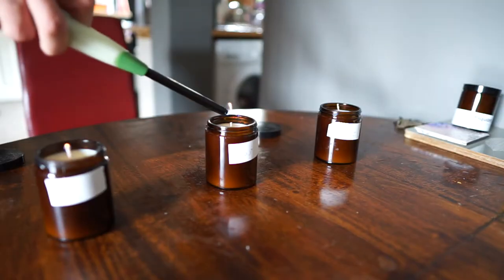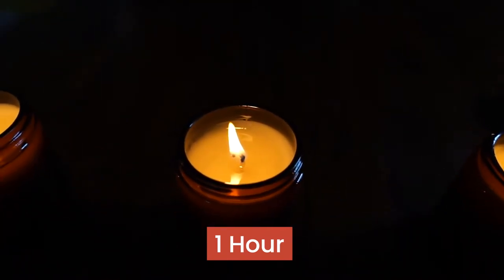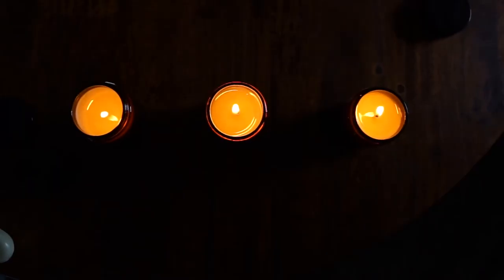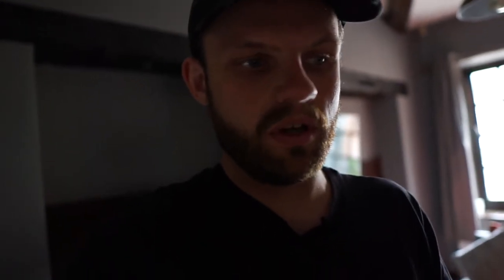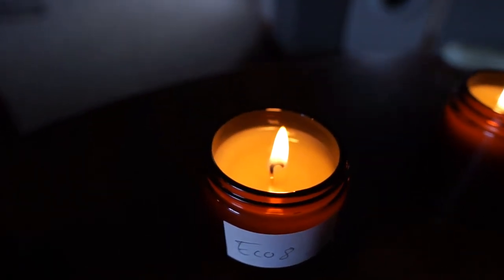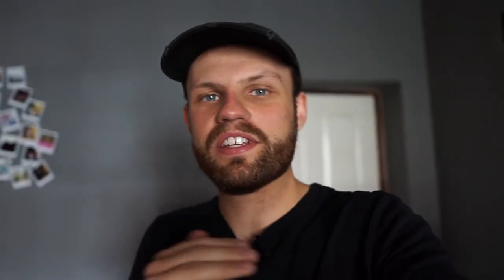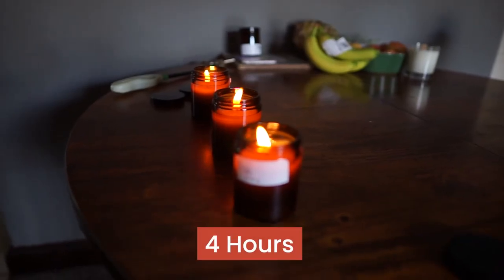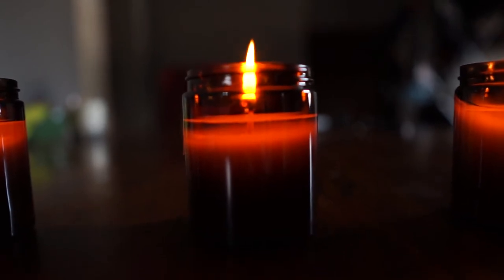How I test burn candles for proper wick sizes in all containers.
This is a video explaining how we do the burn test to trial new wicks or scents, we recommend checking at certain points to see which the different stages.